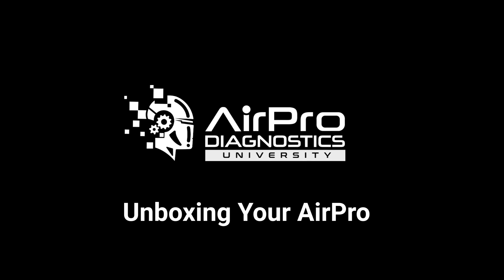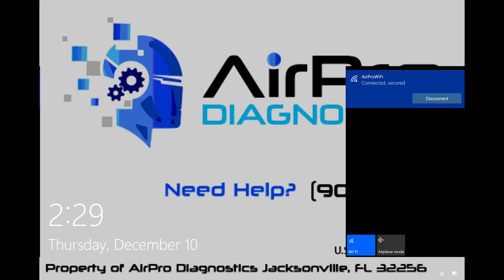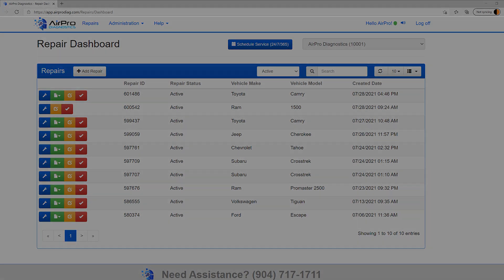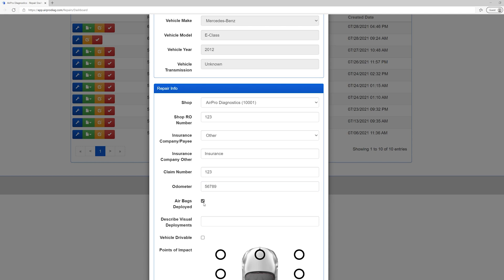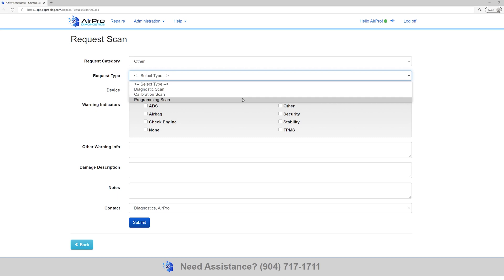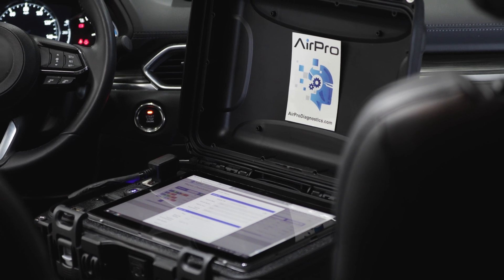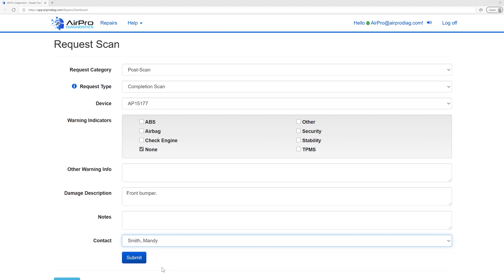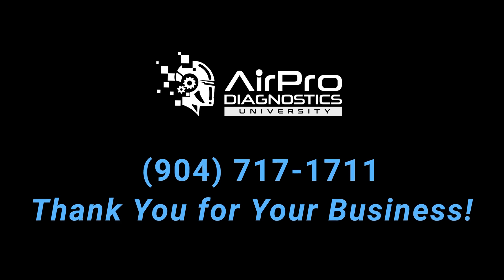Unboxing Your AirPro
Contents:
00:00 - Introduction
00:33 - 1. What's in the Box
01:52 - 2. Connecting to the Internet
03:15 - 3. Using ORION
04:00 - 4. Creating a Repair
07:09 - 5. Requesting a Scan
10:22 - 6. Retrieving Reports
10:55 - 7. Completion/Post Scans
11:36 - 8. Closing a Repair Without a Completion Scan
12:10 - 9. Requesting an Invoice